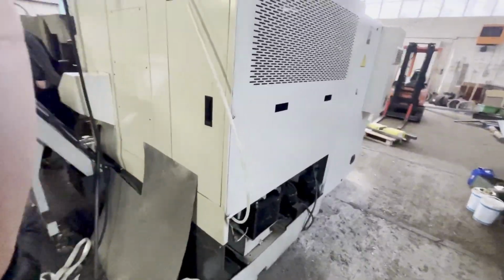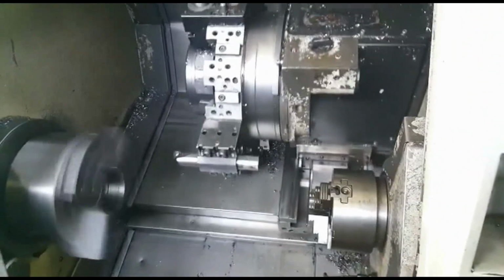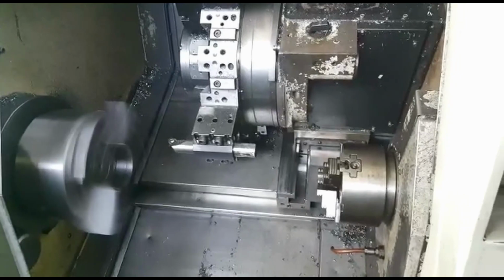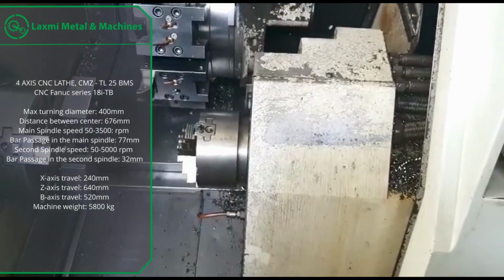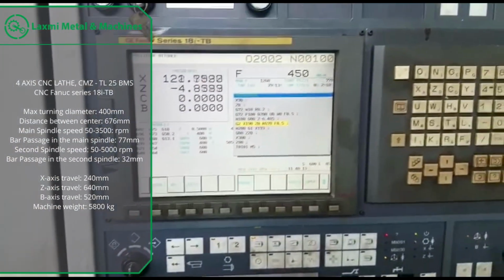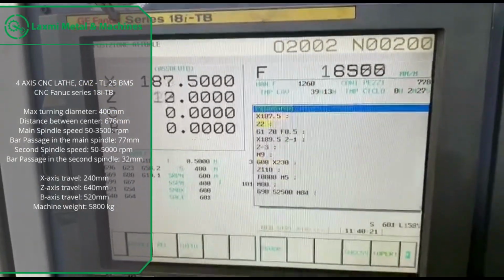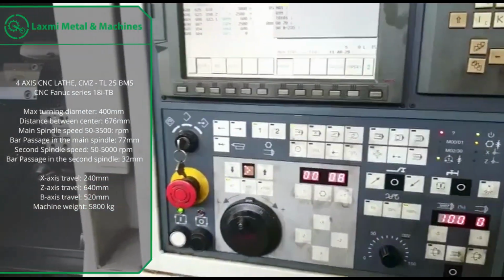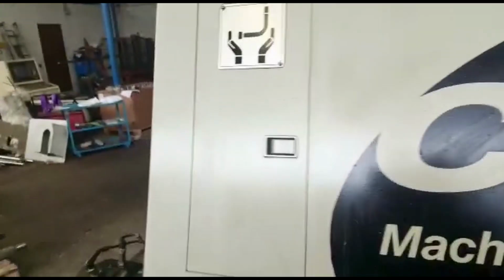Introducing the CMZ TL 25 BMS: A High-Performance 4 AXIS CNC LATHE!!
Get a closer look at the impressive capabilities of the CMZ TL 25 BMS 4 AXIS CNC LATHE in this video. From its advanced Fanuc series 18i-TB CNC control to its heavy-duty main and second spindles, this machine is a top performer in the world of manufacturing. Watch as we demonstrate the various features and capabilities of the TL 25 BMS, including its X, Z, and B axis travels and its impressive main and second spindle speeds. Whether you're a machinist looking for a new tool or simply interested in the latest and greatest in manufacturing technology, this video is sure to impress.

ALL OF OUR CONTACTS:

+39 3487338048 (Italy) – Abhinav Joon
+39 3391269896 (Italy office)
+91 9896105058 (India) – Satish Joon
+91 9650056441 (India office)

BRANCHES AND OFFICES LOCATION:

LAXMI METAL & MACHINES PVT. LTD.
INDIA HEAD OFFICE & WAREHOUSE 1
Plot No. 179, Sector 29, Behind Tilyar lake,
Near Gargi Village, Rohtak, Haryana 124001.

INDIA WAREHOUSE 2
Near Radha-Swami Satsang Beas,
Nangla Gujran, Sohna Road, Village Pali,
Faridabad, Haryana 121004.

LAL CHAND METAL & MACHINES
ITALY HEAD OFFICE
Via G. Bernini, 21 – 44012 Bondeno (Ferrara)
Emilia-Romagna, Italy.

ITALY WAREHOUSE
Corso Italia, 506 – 44043 Mirabello  (Ferrara)
Emilia Romagna, Italy.